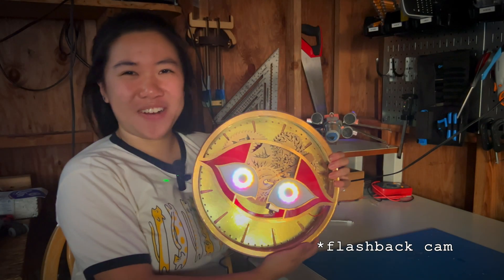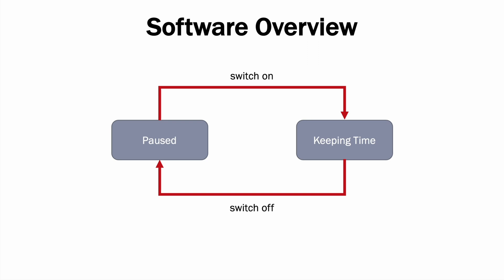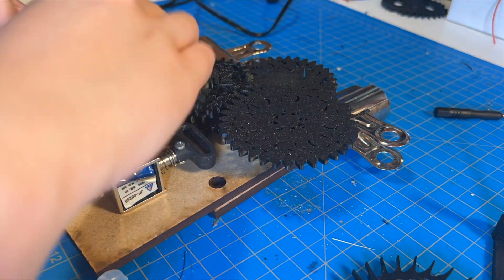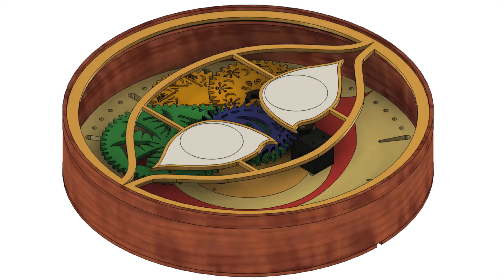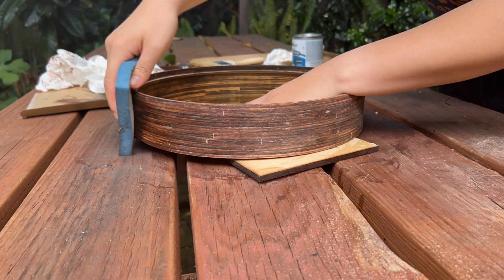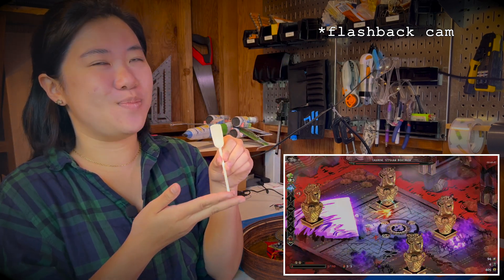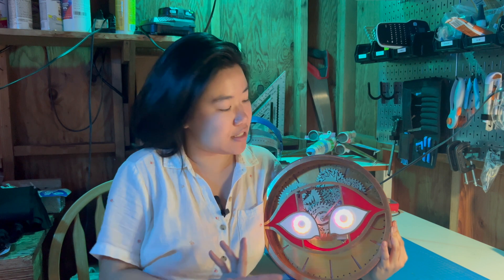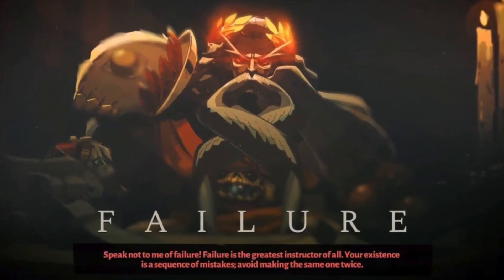I made a clock inspired by Chaos from Hades (mild spoilers)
I adore the video game Hades. And I especially adore Chaos. So I attempted to make a clock out of the Chaos Gate design. The design part worked out well, but the actual clock part...

Check me out getting this video out in less than a year since my last. Frankly a miracle.

Chapters:
0:00 Intro
1:52 Planning mechanics, software, and electronics at a high level
3:03 Circuit prototype
3:33 Gear train design
4:32 Reflecting on my hubris
5:59 Pretty design stuff
6:36 Arts and crafts part 1
7:51 New gear train who dis
8:26 Arts and crafts part 2
8:58 Final circuit assembly
10:26 Catch these hands
12:21 Finishing assembly
13:35 The many, many lessons learned

Songs in order of appearance:
- Wine by LuKremBo
- Blue Dream by Cheel
- Dreaming After Work LuKremBo
- New Day by Patrick Patrikios